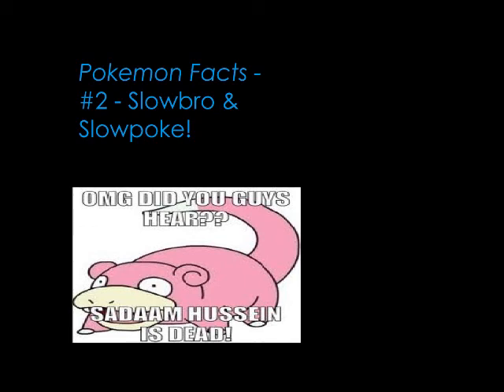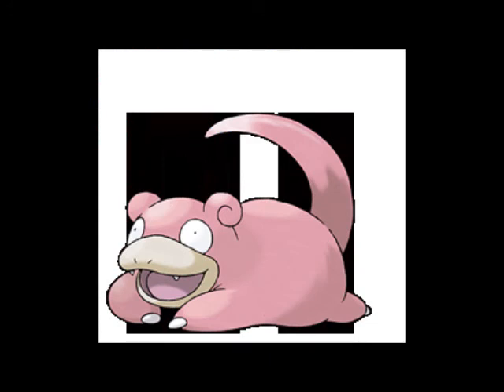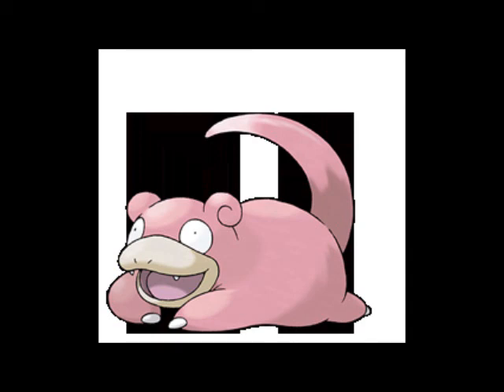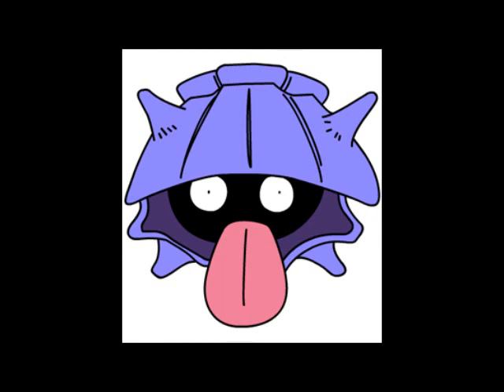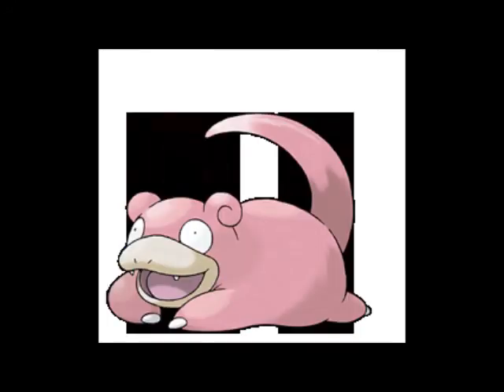Pokefacts #2 - Slowpoke & Slowbro!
So, in todays Pokefacts, we're doing slow-bro and slowpoke, enjoy!